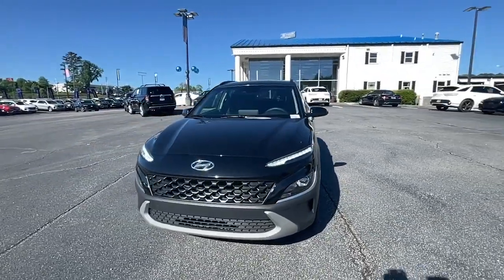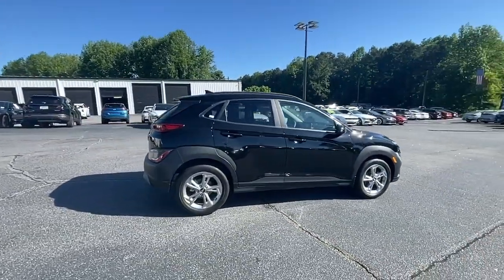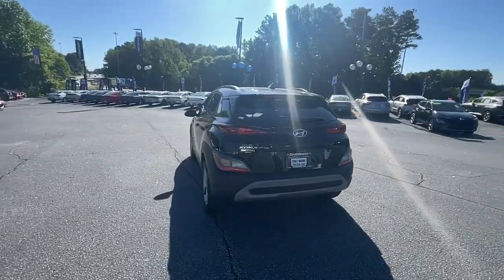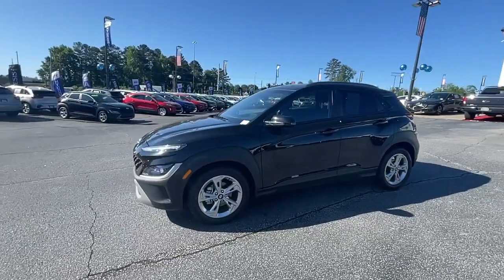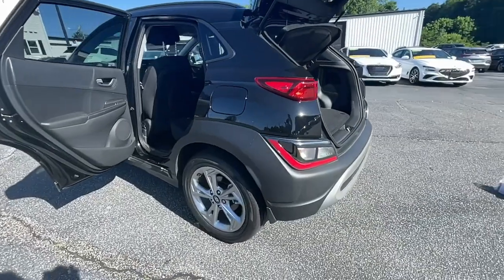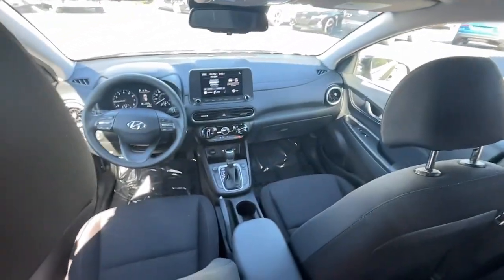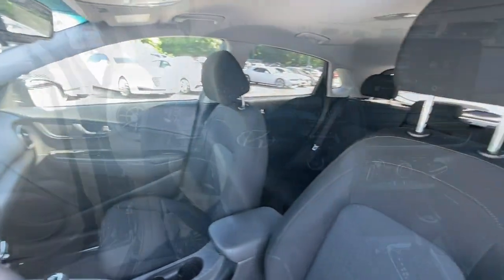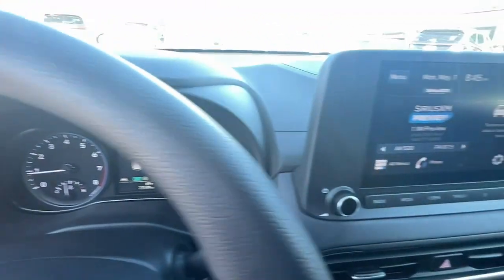2022 Hyundai Kona Newnan, Peach Tree, Carrollton, Grantville, Palmetto, GA MH23263A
Ultra Black Pearl Used 2022 Hyundai Kona SEL available in Newnan, Georgia at  at Southtowne Hyundai Newnan. Servicing the Peach Tree, Carrollton, Grantville, Palmetto, GA area.

800 Bullsboro Dr.

2022 Hyundai Kona 4D Sport Utility SEL Ultra Black Pearl FWD IVT 2.0L I4 MPI DOHC 16V LEV3-ULEV70 147hpbr**CLEAN CARFAX **LOCAL TRADE-IN **ONE OWNER **NO ACCIDENTS **REMAINDER OF FACTORY WARRANTY **FULLY SERVICED BY A FACTORY TRAINED TECHNICIAN.brbrTHIS VEHICLE INCLUDES THE FOLLOWING FEATURES AND OPTIONS: Cargo Package (Cargo Net and Cargo Tray) Option Group 01 4-Wheel Disc Brakes 5.715 Axle Ratio 6 Speakers ABS brakes Air Conditioning Alloy wheels AM/FM radio: SiriusXM Apple CarPlay & Android Auto Brake assist Bumpers: body-color Carpeted Floor Mats Cloth Seat Trim Delay-off headlights Driver door bin Driver vanity mirror Dual front impact airbags Dual front side impact airbags Electronic Stability Control Emergency communication system: Blue Link Connected Car Service (3-year complimentary subscription) Exterior Parking Camera Rear First Aid Kit Front anti-roll bar Front Bucket Seats Front Center Armrest Front reading lights Front wheel independent suspension Fully automatic headlights Heated door mirrors Illuminated entry Low tire pressure warning Occupant sensing airbag Overhead airbag Overhead console Panic alarm Passenger door bin Passenger vanity mirror Power door mirrors Power steering Power windows Radio: AM/FM/HD Radio/SiriusXM Audio System Rear seat center armrest Rear window defroster Rear window wiper Remote keyless entry Roof rack: rails only Security system Speed control Speed-sensing steering Split folding rear seat Spoiler Steering wheel mounted audio controls Tachometer Telescoping steering wheel Tilt steering wheel Traction control Trip computer Turn signal indicator mirrors Variably intermittent wipers Wheel Locks and Wheels: 17 x 7.0J Alloy.brbr$1250 MUST FINANCE WITH Southtowne Hyundai Prices do not include government fees which include tax tag and title. All prices Include all available discounts and dealer rebates. Specifications and availability subject to change without notice. See dealer for most current information. **Consumer must print and present prior to purchase for discounted price.**Employees and their family members are excluded from special pricing discounts**. All images are for illustrative purposes only actual product may vary see dealer for details or questions.